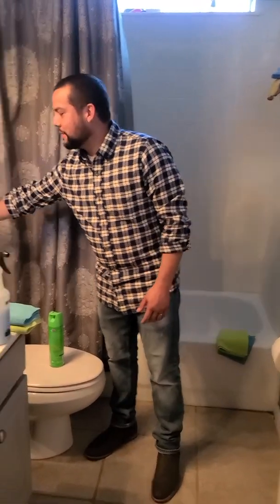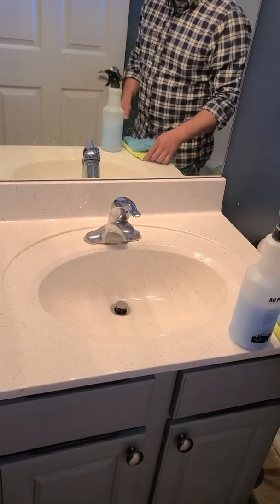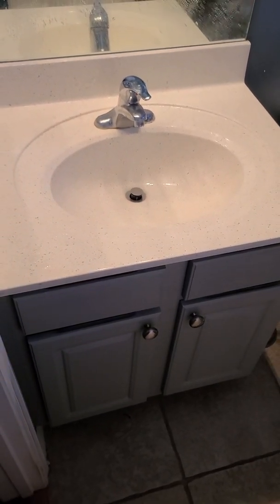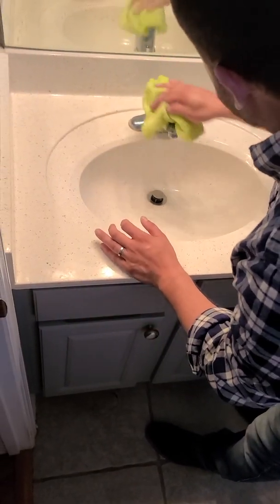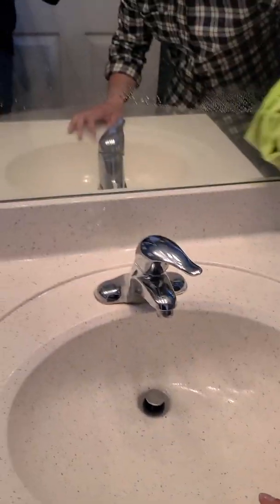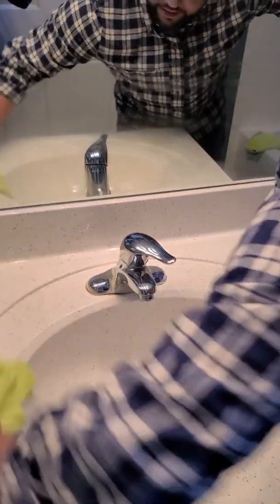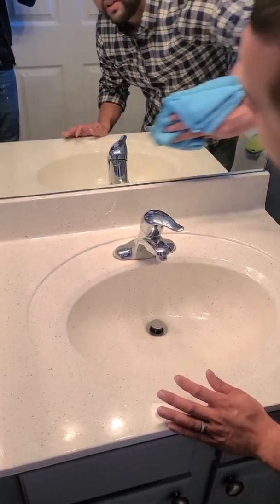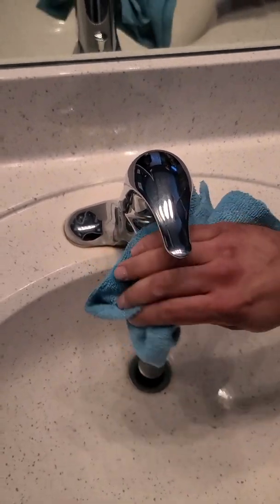How To Clean A Refinished Surface (Step by Step) Part B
Part B to our cleaning and maintenance seres. Our manager Luis demonstrates step by step how to clean and maintain a refinished bathtub, tile, and sink area. Never Void your warranty and maintain a clean and hygienic bathroom. Our BlueWash cleaner eliminates soap scum, mildew, hard water stains, and even fingerprints.